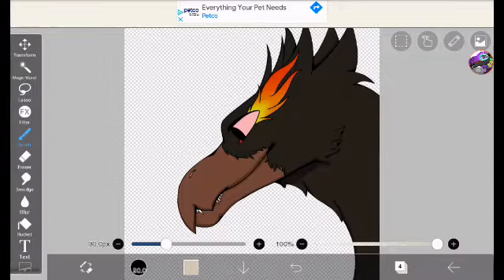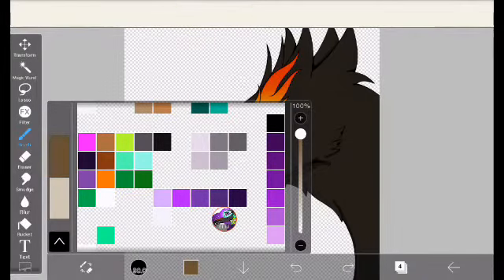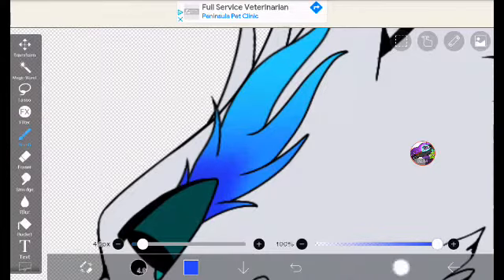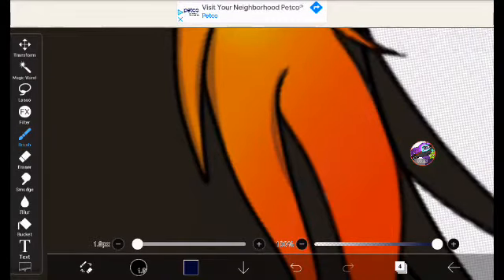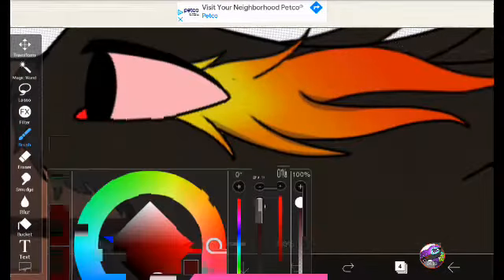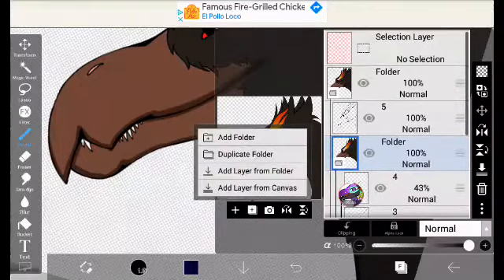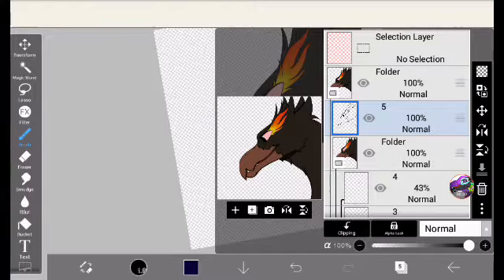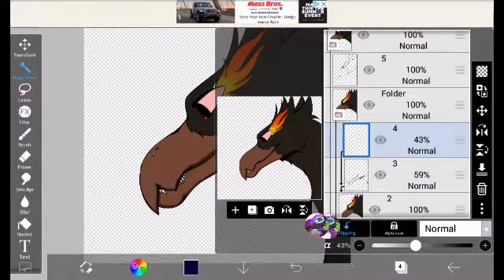Shading tips of idisPaint X and uther stuff || update on BlueJarboa's gift